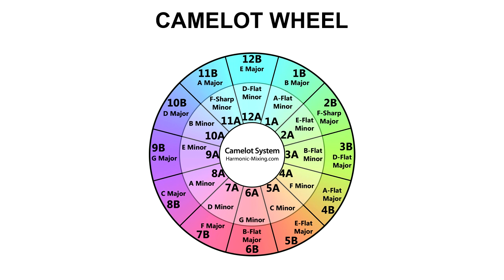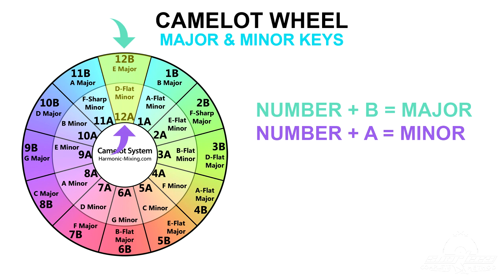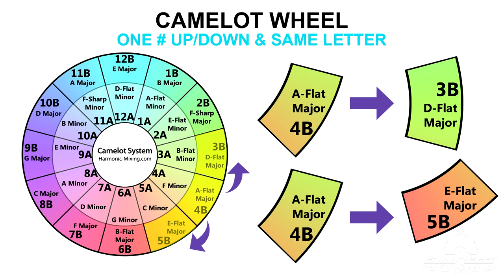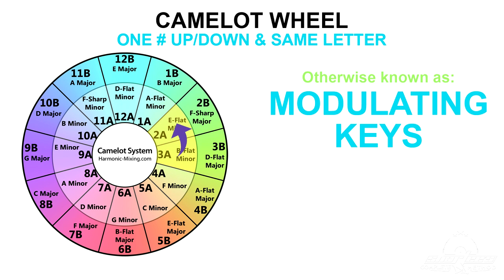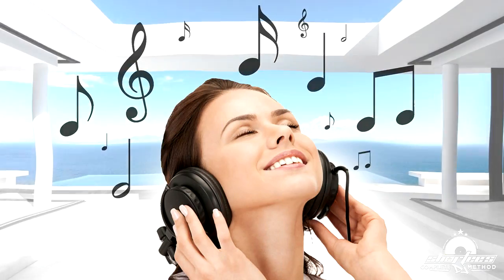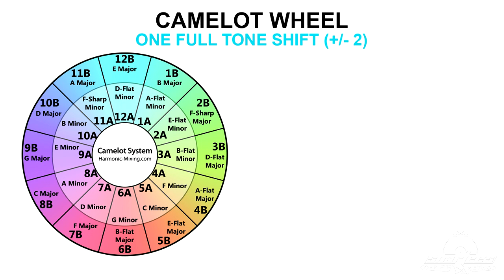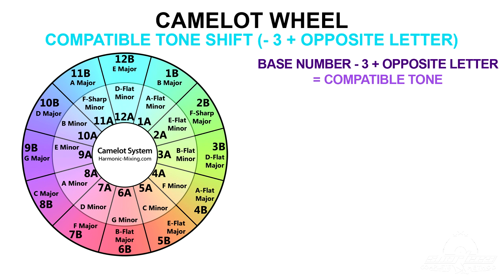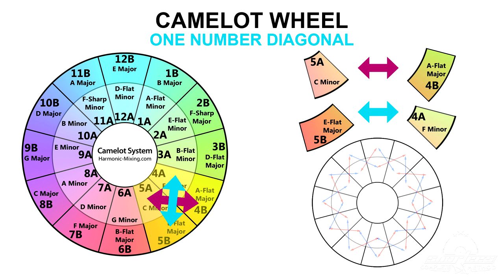How to Use The Camelot Wheel for Harmonic Mixing While DJing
It's showtime! 🌟The grand finale of your harmonic mixing series is here → Get ready to master the Camelot Wheel so that you can mix music in key with ease! 🎵

This is the third tutorial in a series of 3 on mixing in key,  so if you missed 'em:

In this third episode, I show you how to use the Camelot Wheel in 8 essentials ways to mix your tracks harmonically while you're DJing.

You're about to learn the 4 basic 'tried & true' Camelot Wheel formulas as well as 4 additional formulas for you to experiment with. 💫

If you wanna learn more about harmonic mixing and how to use the Mixed In Key key detection software, check out the full course: "THE COMPLETE GUIDE TO MIXED IN KEY"

Cheers!
Shortee

🧰 FREE SCRATCH SAMPLES & BEATS!

🎧 SCRATCH DJ COURSES:
Learn to Scratch Like a Pro!

👩‍🏫 1:1 ONLINE DJ COACHING:
Learn to mix, scratch & beat juggle like whoa — beginner DJ to seasoned pro!